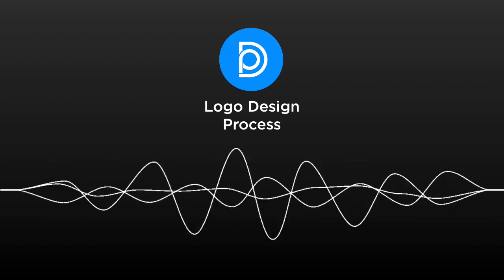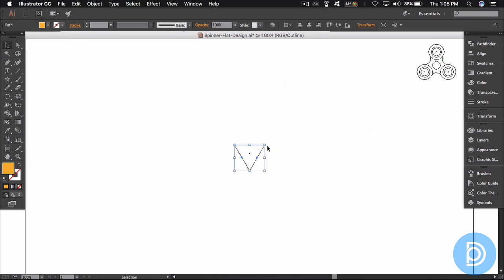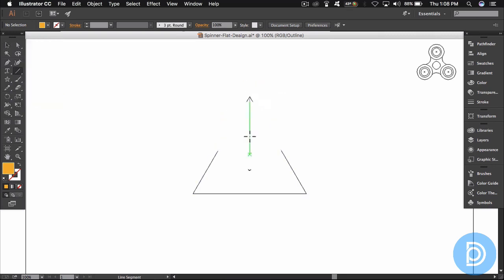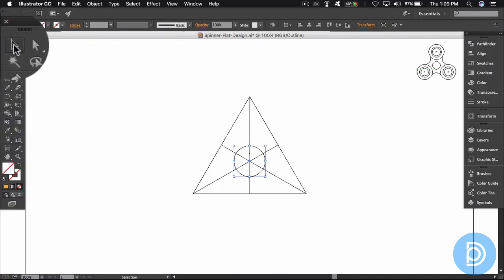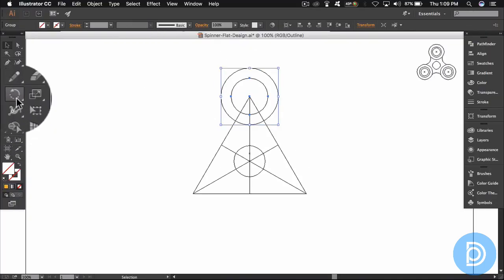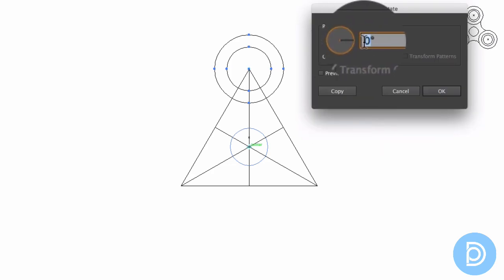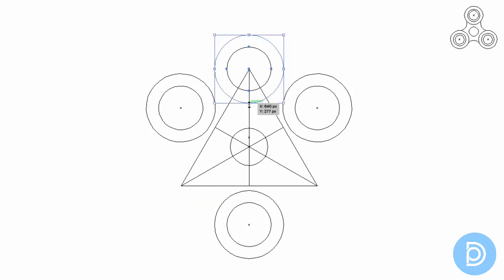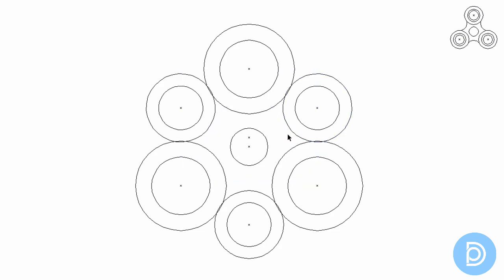How to make Spinner Flat Design in Adobe Illustrator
➤ Hello Guys welcome Back to Another Tutorial, in This video I will Show you how to make Spinner Flat Design in Adobe illustrator CC 2018 .